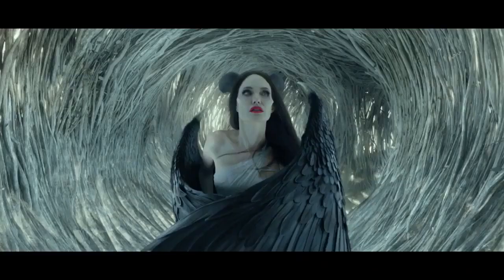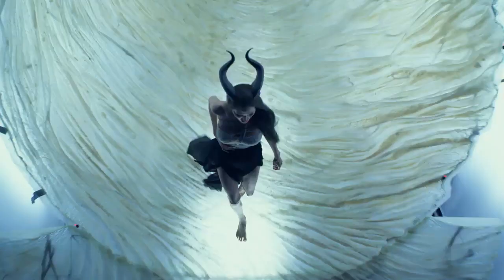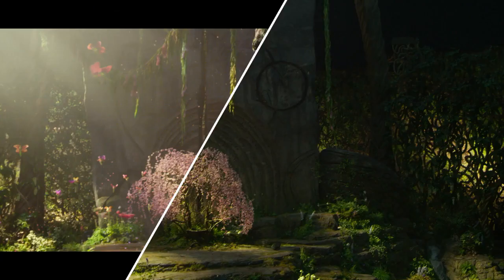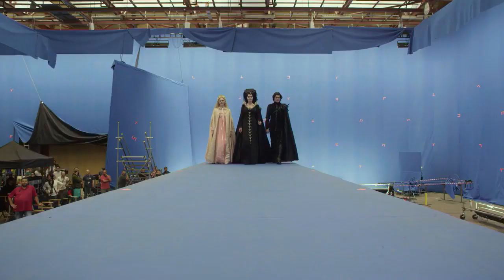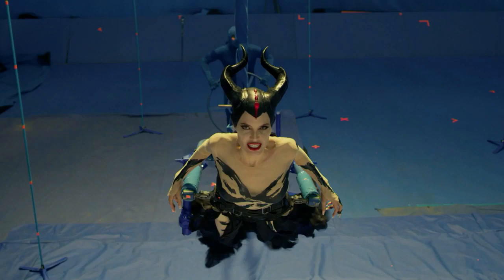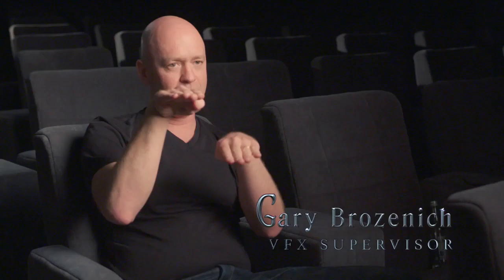Maleficent 2 Mistress of Evil VFX Breakdown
Maleficent: Mistress of Evil
Director: Joachim Rønning
Release Date: October 18, 2019 (USA)

VFX Done By
MPC -VFX Supervisors: Jessica Norman, Damien Stumpf, Brian Litson and Ferran Domenech

Overall VFX Supervisor is Gary Brozenich